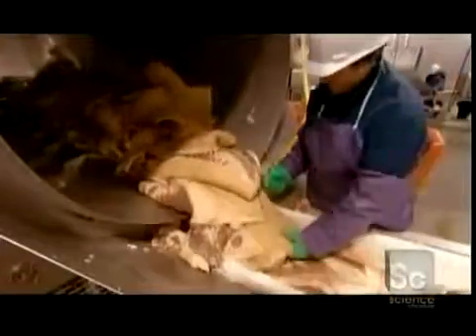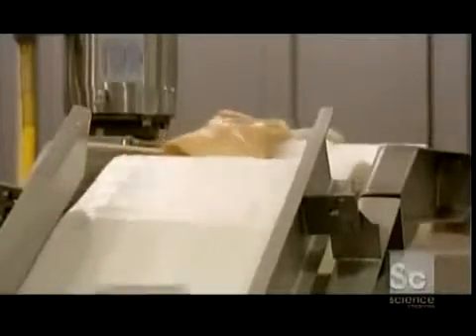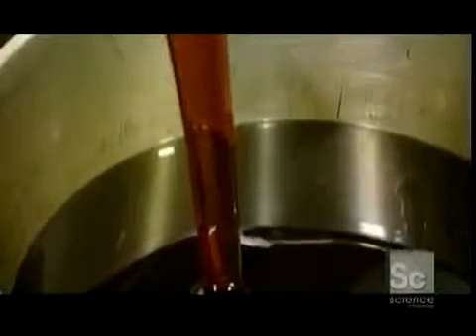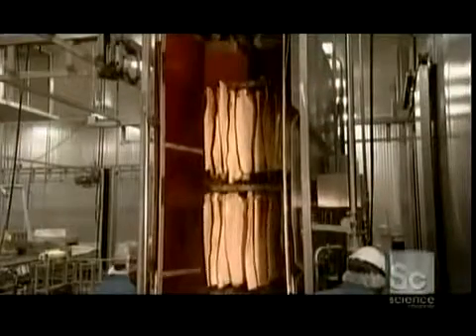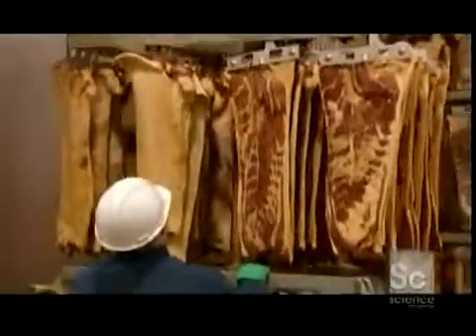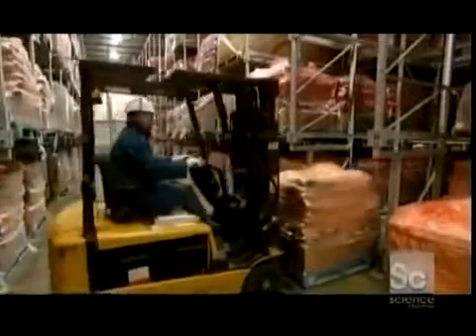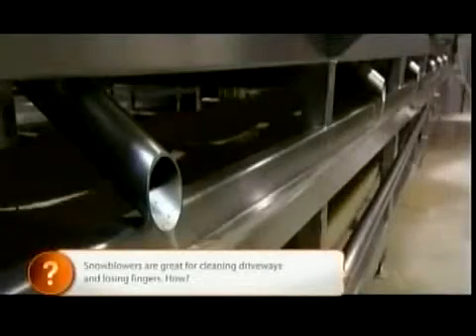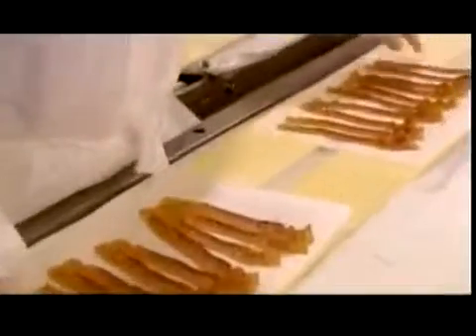How It's Made - Bacon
This video will show you how Bacon is made